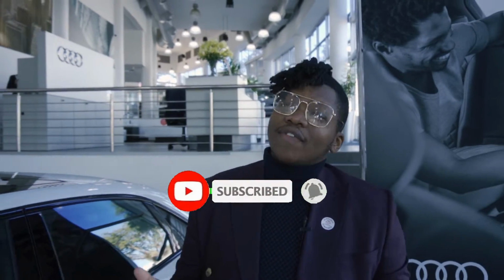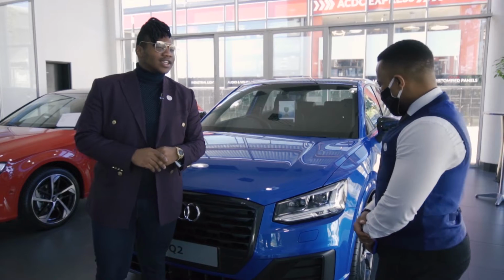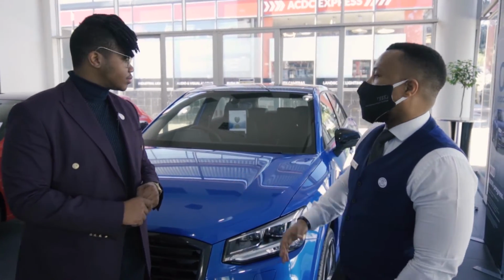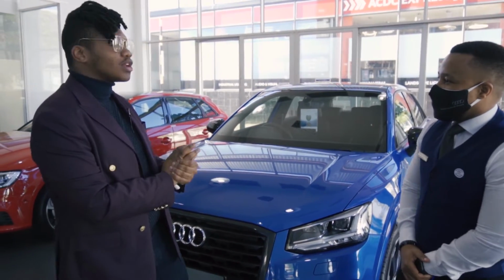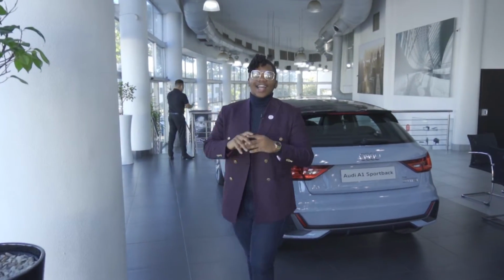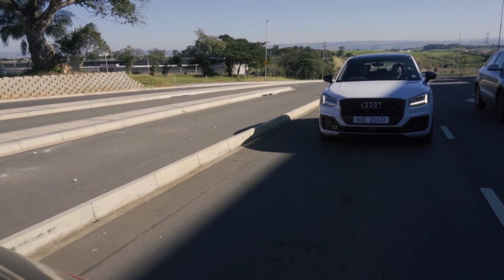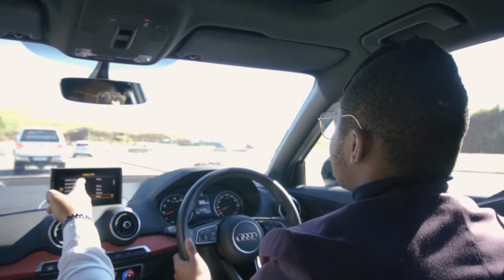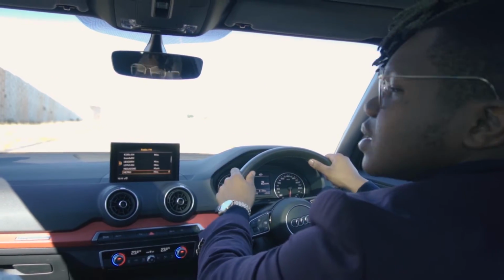Audi Q2 SUV 2020 in-depth review | Lifestyle Car Vlog | Audi South Africa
I'm excited to announce my first official Lifestyle Car review, Join me as  I review the New Audi Q2 2020 Spec at Audi Centre Umhlanga here in Durban South Africa. Like I said I'm not a Fundi but I really hope you enjoyed this one and is useful. Don't miss the current Special.

Huge Shout out to my Partners for making this review possible
Car - @audi_centre_umhlanga